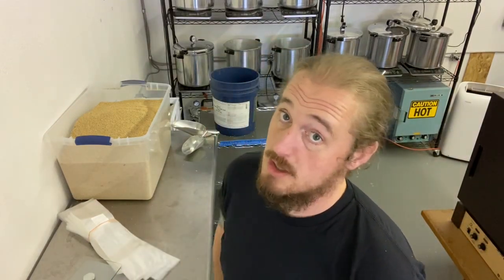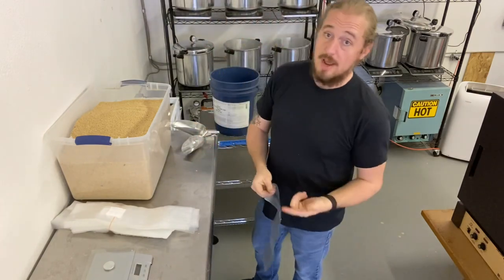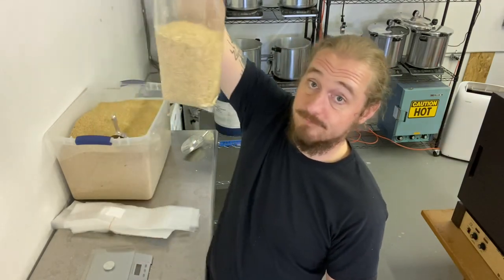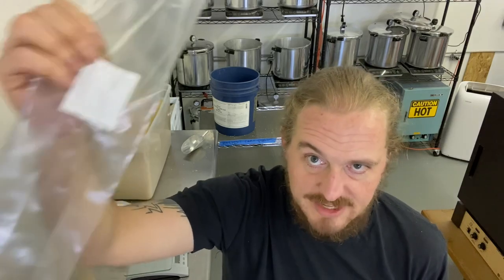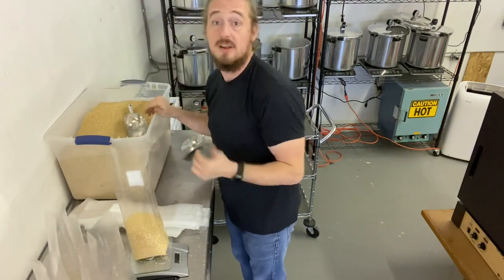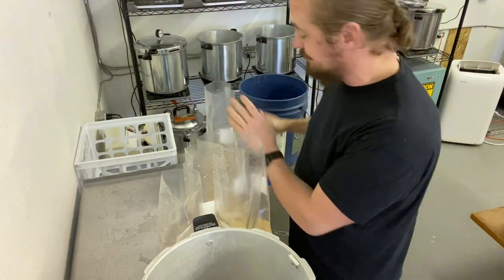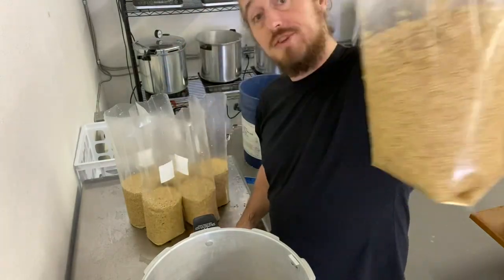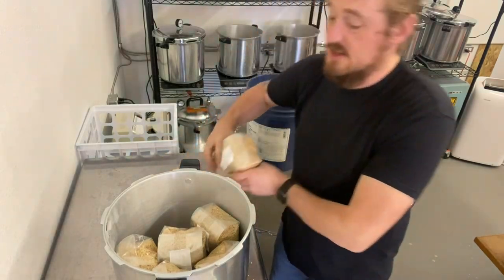Humble Fungus Training: NSNS Millet ratios, bagging and pressure cooking packing.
In this video we cover the gory details of each millet prep - from bagging to pressure cooking packing and cooking times!